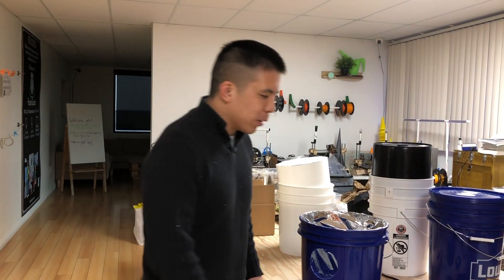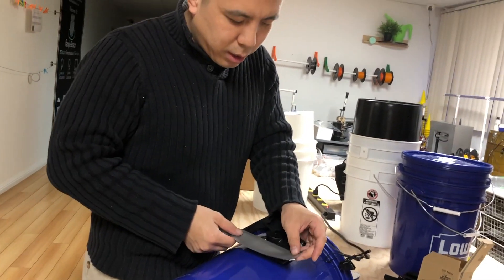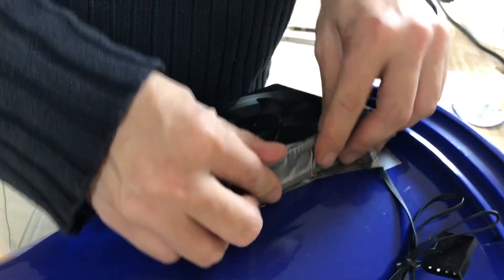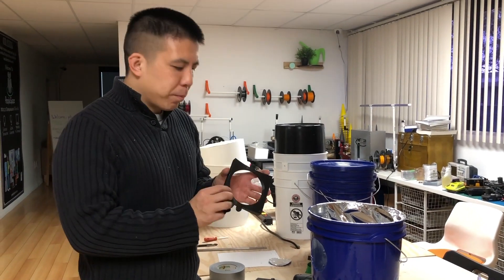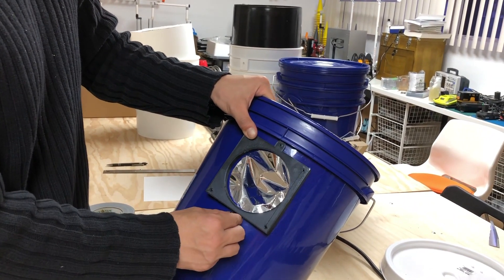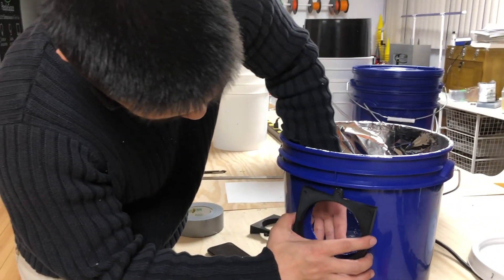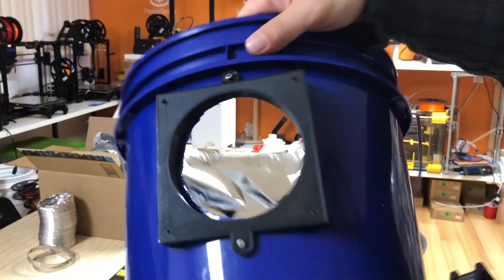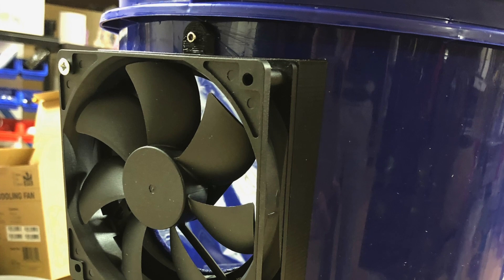How to install pc fan adapter to a space bucket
This video shows how you can use and install a pc fan adapter to a space bucket. Have questions?

Our Etsy Shop